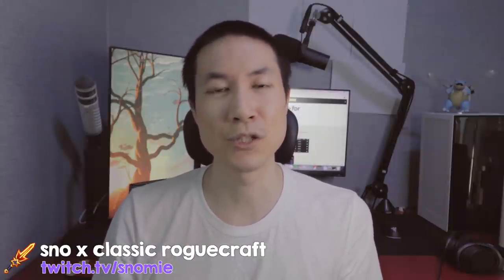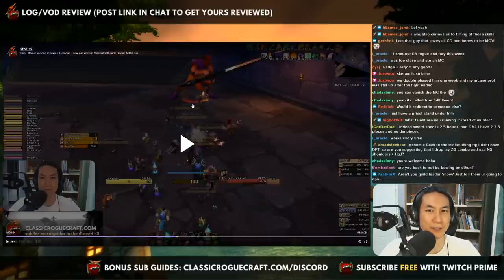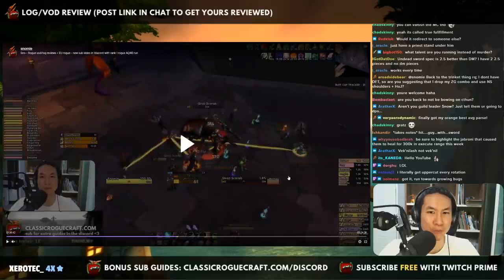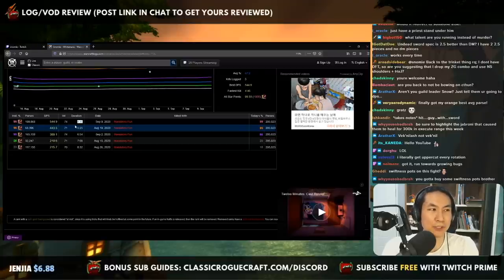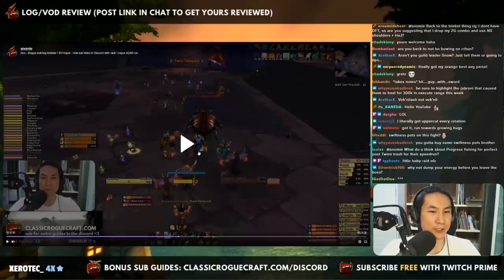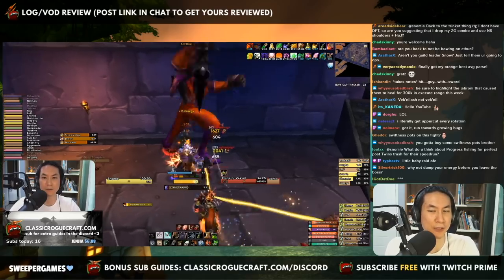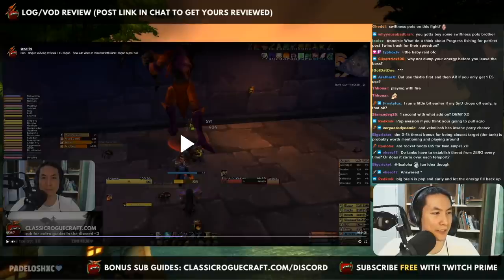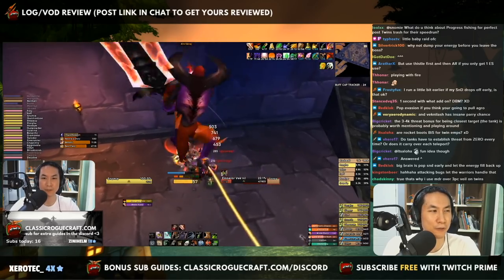ROGUE TWIN EMPS AQ40 HIGH DPS GUIDE - Improve your DPS - 99 Parse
Detailed rogue Twin Emps high dps 99 parse guide for AQ40. Here's how to min/max your twin emps fight as a rogue.
Text guide: coming soon

Timestamps:
00:00 - Intro
02:26 - Basic mechanics rundown
05:13 - Cooldown timing
09:37 - Teleport swap timing
12:02 - SnD/Combo point timing
13:58 - Killing bugs
14:50 - Best consume/buff strategy for Twin Emps
18:13 - Rupture vs Evis

Description tags: twin emps guide, 99 parse, aq 40, ahn qiraj, rogue guides, classic wow, classicroguecraft, classic roguecraft, world of warcraft, sno, rouge, aq40 tips, phase 5, snomie, rogue dps tips